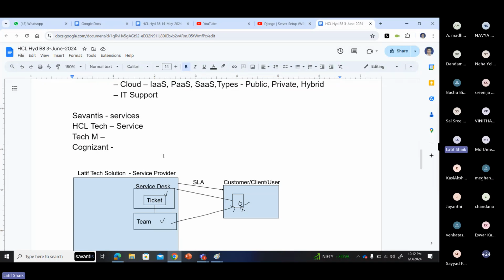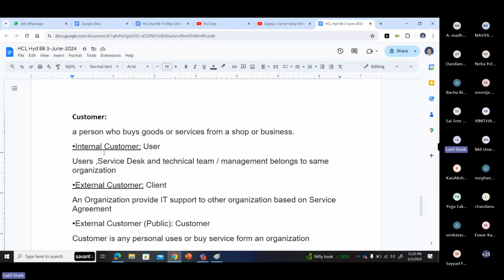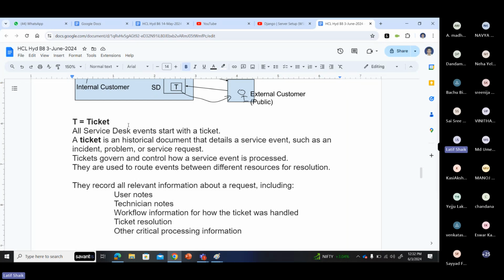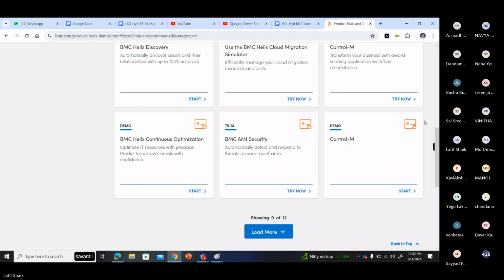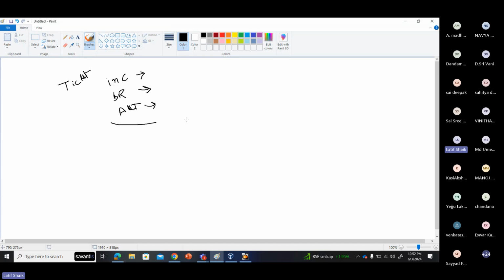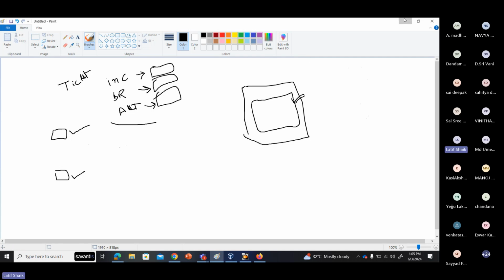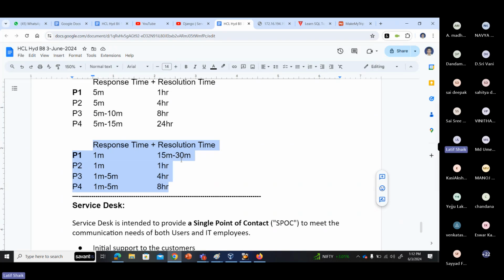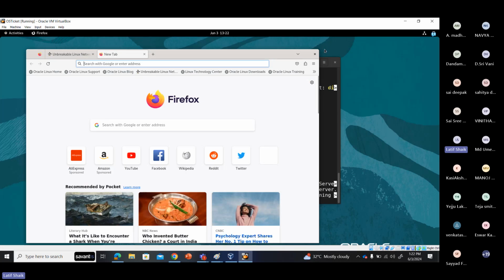(H8) Day1 Service Desk part2 Customers, Ticket, Ticket Types, Priorities, Impact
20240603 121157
Customer:

T = Ticket
All Service Desk events start with a ticket.
A ticket is an historical document that details a service event, such as an incident, problem, or service request.
Tickets govern and control how a service event is processed.
They are used to route events between different resources for resolution.

They record all relevant information about a request, including:
User notes
Technician notes
Workflow information for how the ticket was handled
Ticket resolution

Tickets can document a single incident or service request.
They can also group together, control, and document several incidents as a single problem.
The ticket is the backbone of your Service Desk.
It is used for every single service item that hits the Service Desk.

Free Trials & Demos –click

INC - Incident
SR - Service Request
ALT - Alert

Priority and Impact
Priority levels:
P1 - Very High, Urgent, Critical
P2 - High
P3 - Medium
P4 - Low

Response Time + Resolution Time
P1 5m    1hr
P2     5m    4hr
P3     5m-10m   8hr
P4     5m-15m   24hr

P1 1m    15m-30m
P2     1m    1hr
P3     1m-5m   4hr
P4     1m-5m   8hr

What does a service desk analyst do?
Service desk analysts provide technical support to customers and employees.
In some companies, you handle technology duties such as software installation, troubleshooting and maintaining computer health.
You respond to phone calls, emails, live chats and other communications